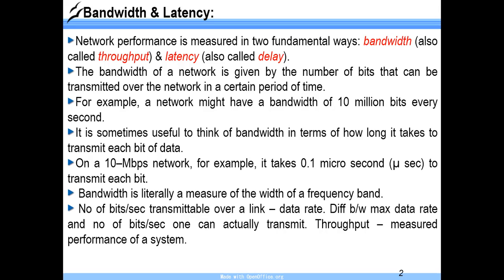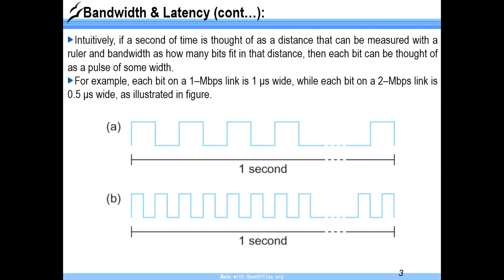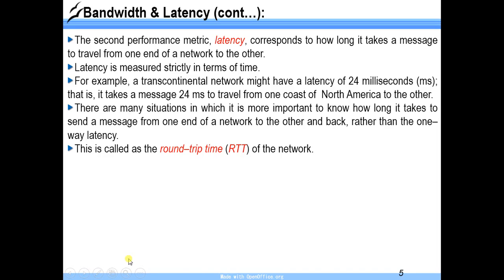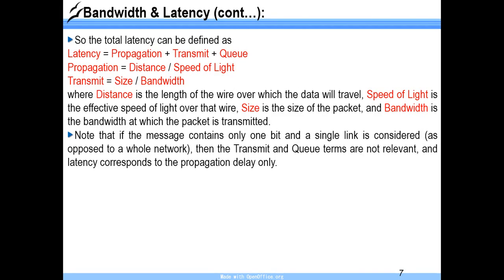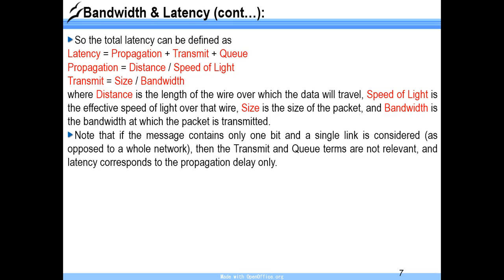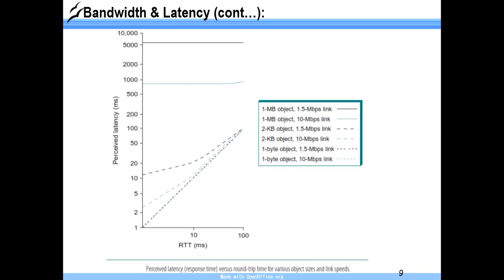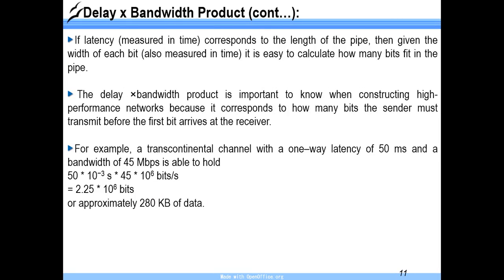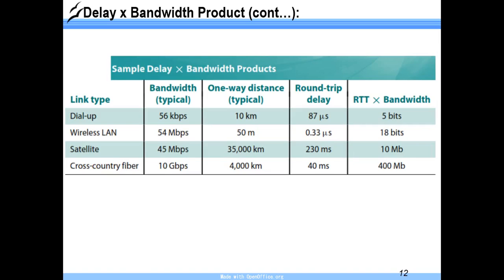Bandwidth and latency